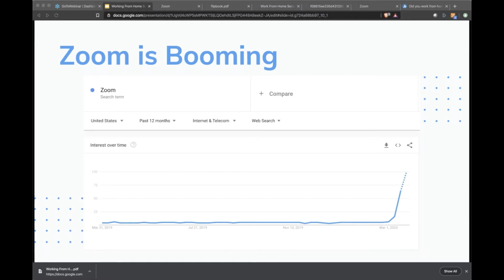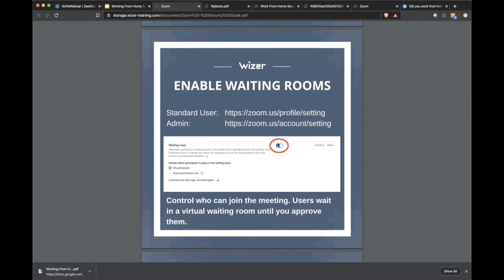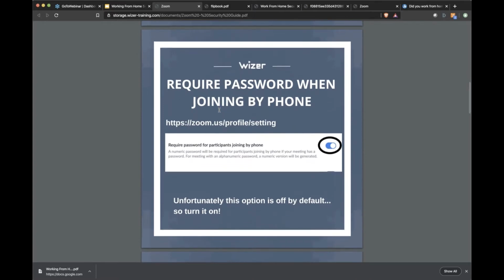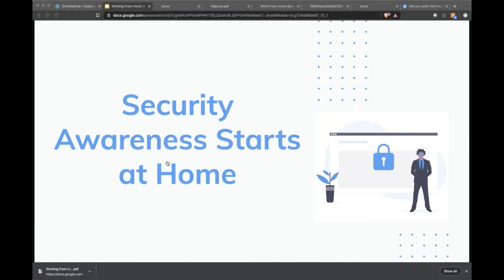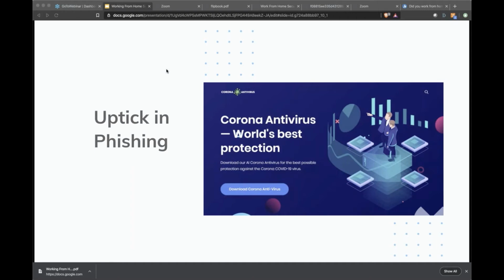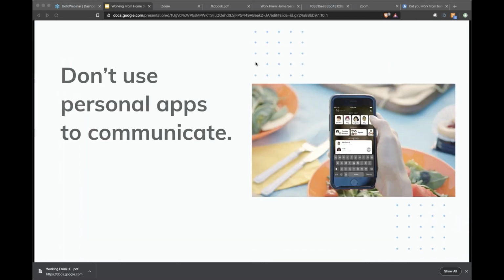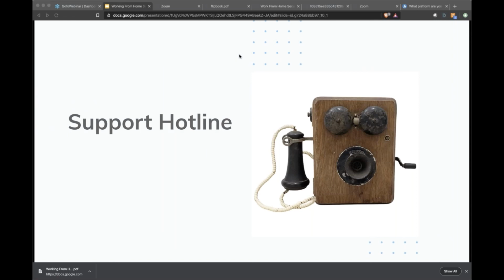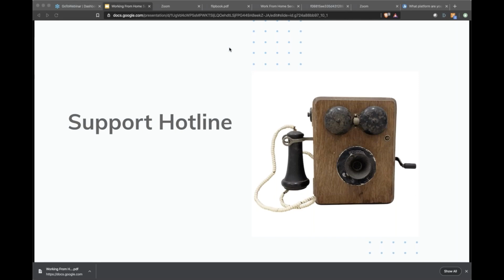Working From Home Securely - 2020 Webinar Recap